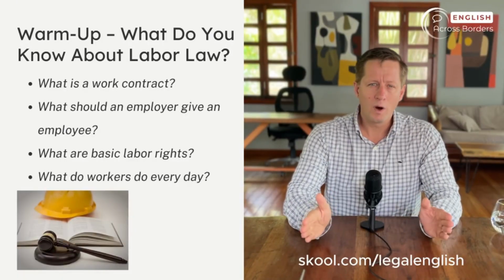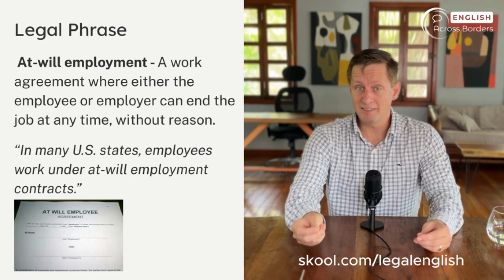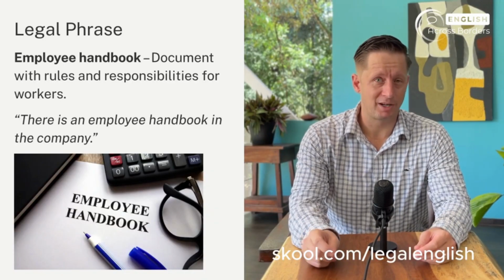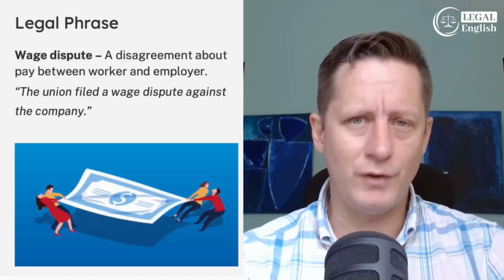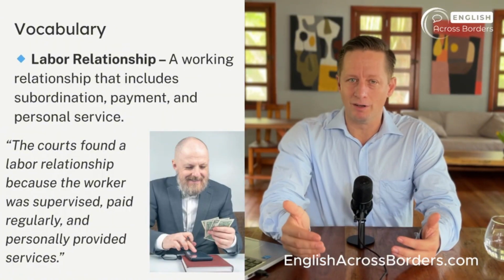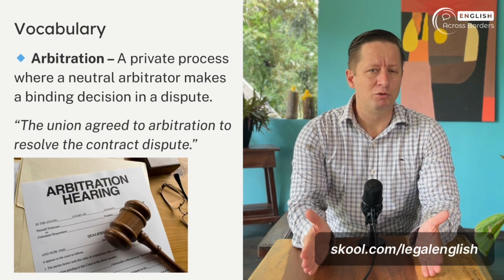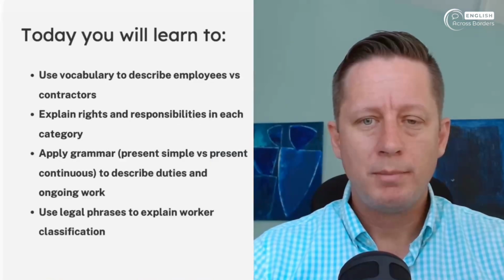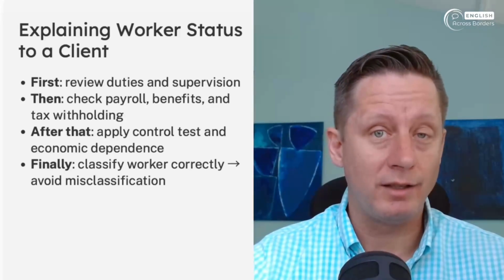Legal English for Lawyers | Labor and Employment Law Master Class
Join our Legal English community on Skool for full courses, live sessions, and structured Legal English training:

This Legal English Labor Law Master Class is designed for lawyers, HR professionals, and legal practitioners who need to explain labor and employment law concepts clearly in English.

The master class covers essential employment law topics, from basic labor law principles and worker rights to employment contracts, workplace disputes, and the legal distinction between employees and independent contractors. All lessons focus on practical Legal English used in real client conversations, workplace advice, and compliance discussions.

This training is suitable for beginner to intermediate Legal English learners and is especially relevant for professionals working in international companies, cross-border employment matters, or English-speaking legal environments.

Topics covered in this master class:
• Introduction to labor law
• Work rights and responsibilities
• Wages, hours, and basic employment conditions
• Employment contracts and key contractual terms
• Workplace disputes and resolution strategies
• Independent contractors vs employees

This master class is part of the Legal English curriculum and is ideal for lawyers, legal advisors, HR professionals, and compliance teams.